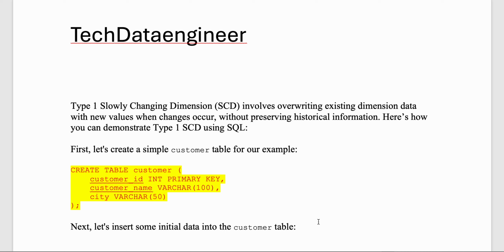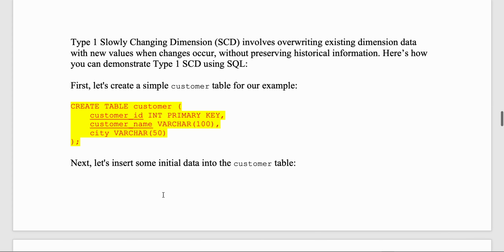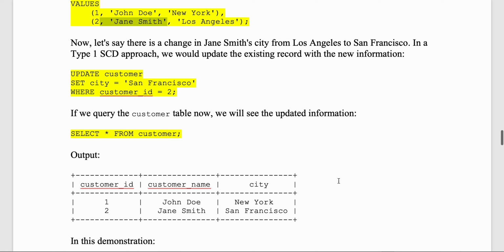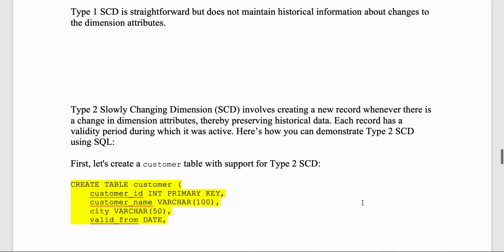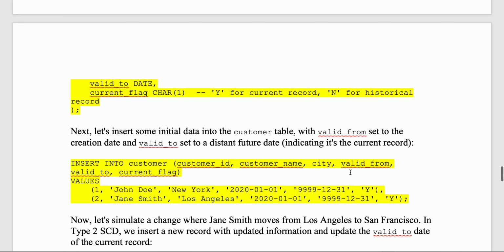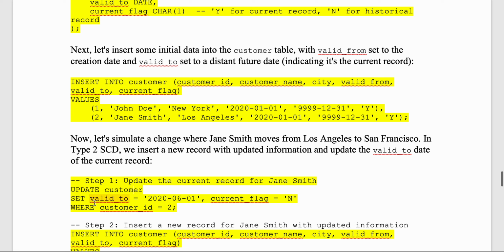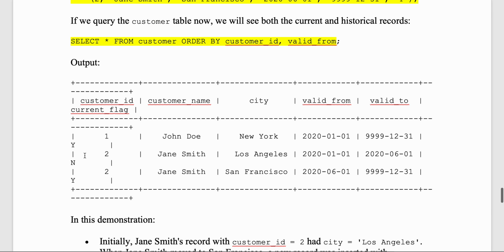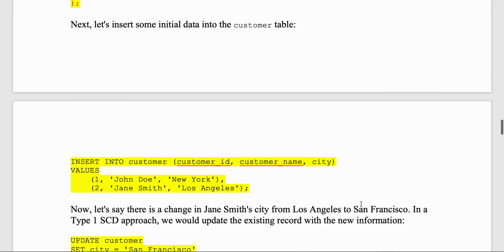SCD TYPE1 & TYPE2 With real time example with SQL query